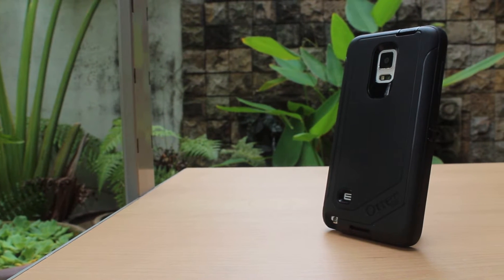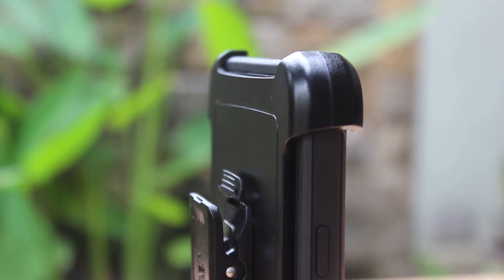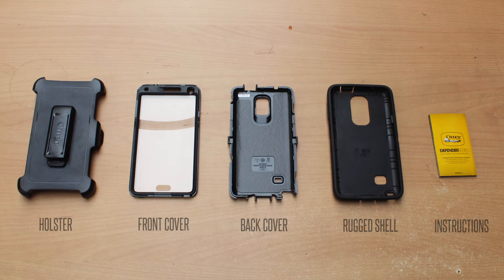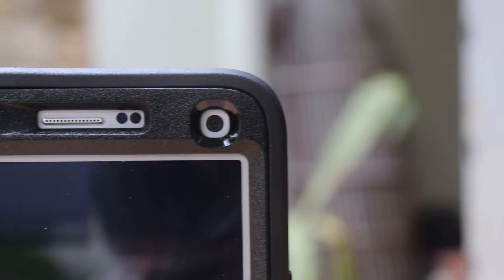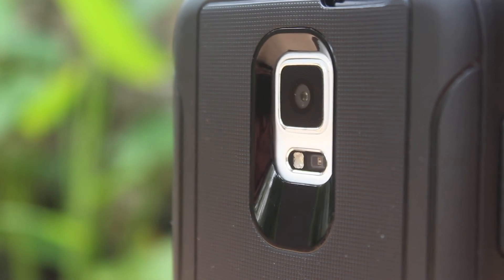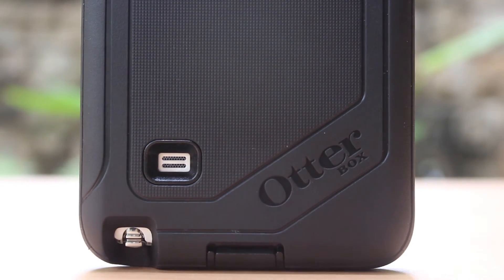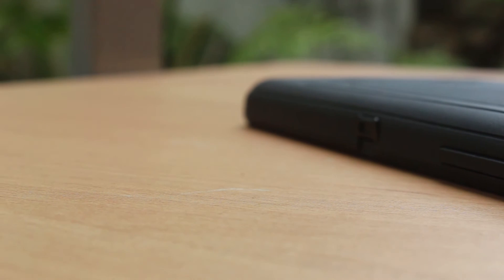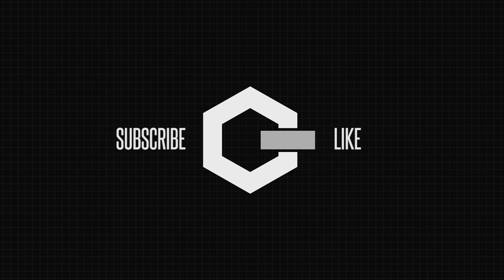Otterbox Defender Series Case Review | Note 4 #2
Hello everyone this is Omar with O-Gear, gadget reviewer from Malaysia.

Today we're taking a look at the Otterbox Defender Series Case for Samsung Galaxy Note 4.

The Defender case, which covered the entire Note 4 and turned it into a brick. You can feel the quality of the Defender case itself by holding it.